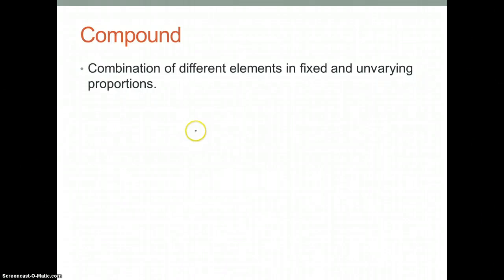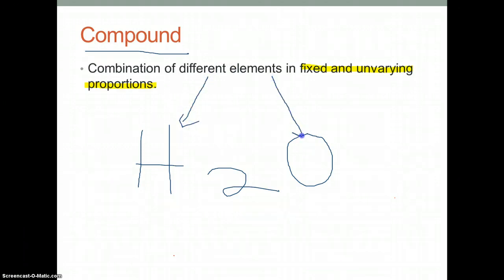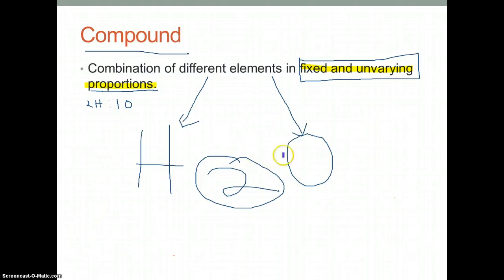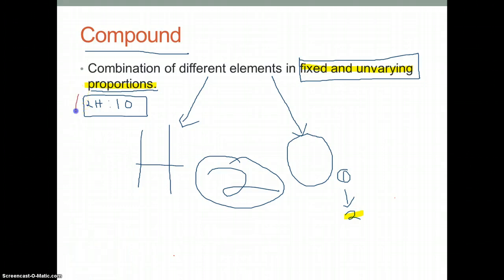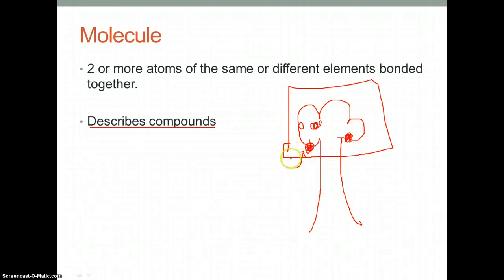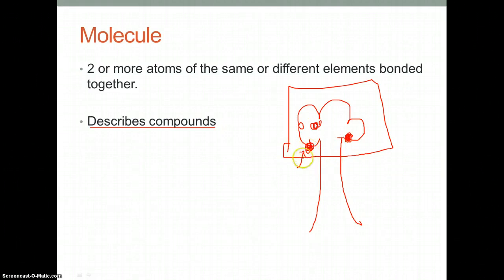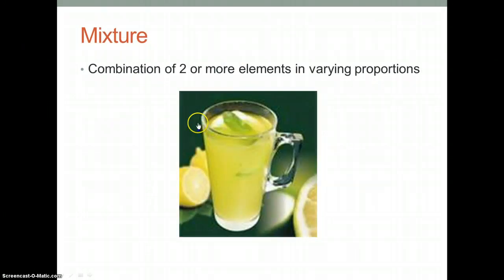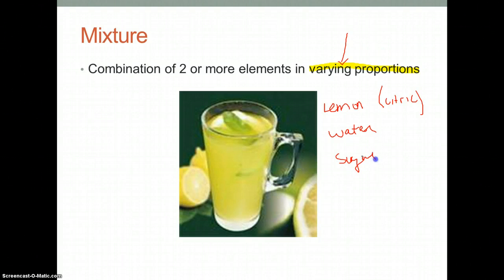Compounds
This video defines compounds and molecules and also gives good examples of both.